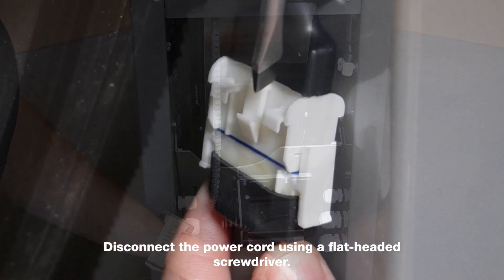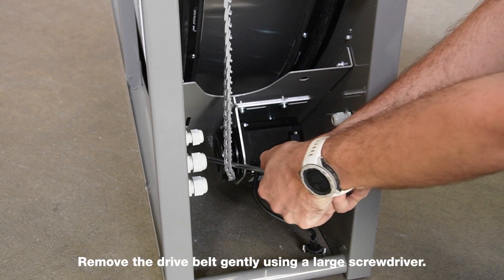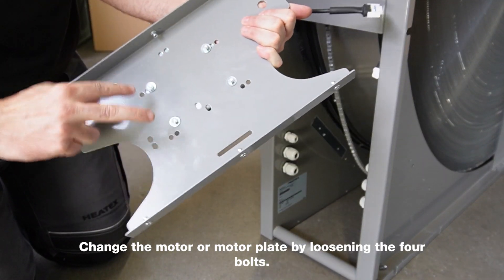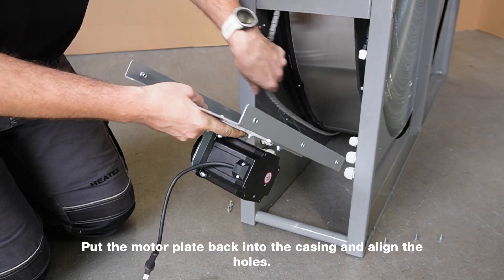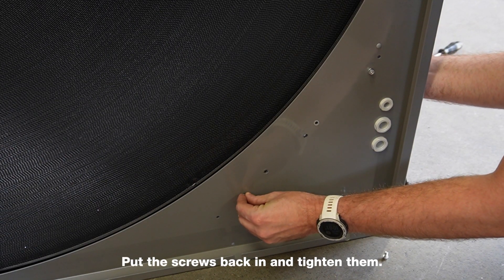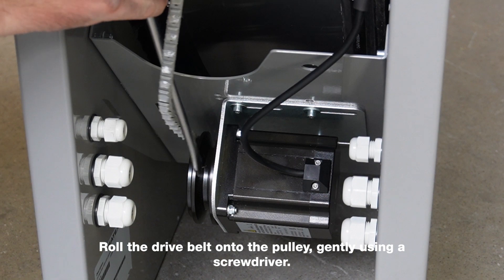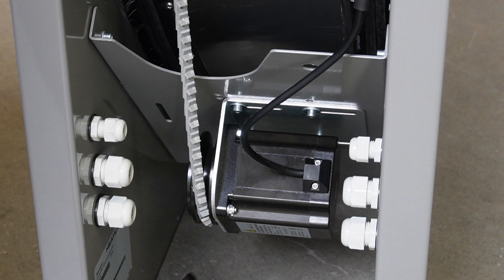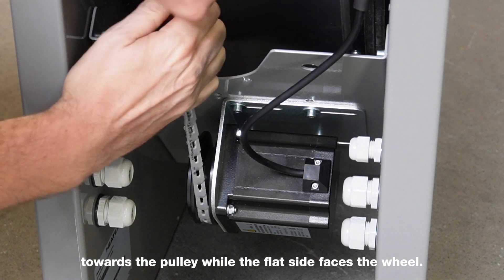Exchanging the Motor - Rotary Heat Exchangers (Large)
We offer a wide range of drive equipment solutions. Please note that connections and attachment points might differ slightly compared to what is shown in the video.